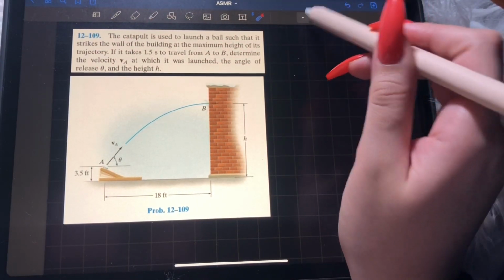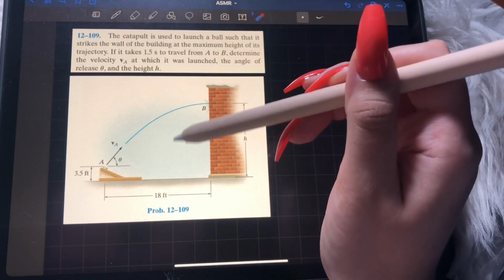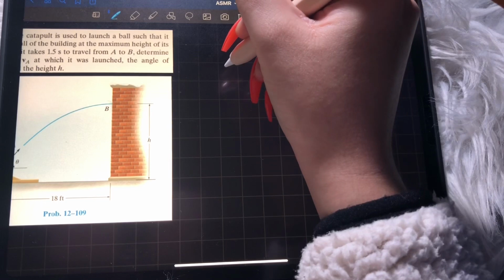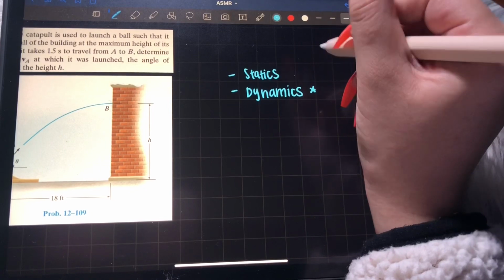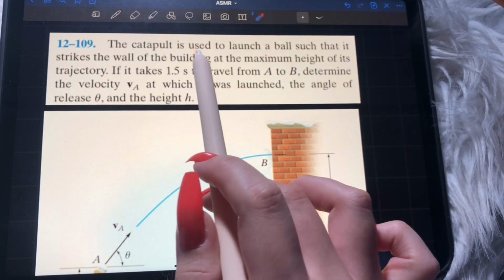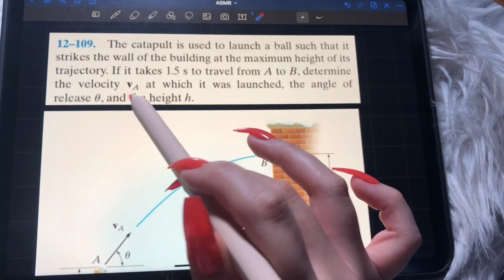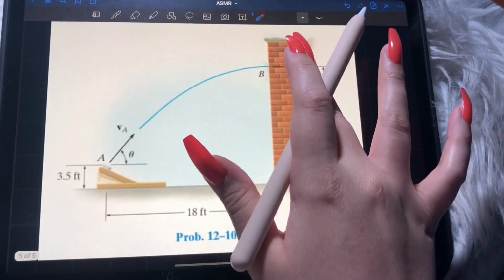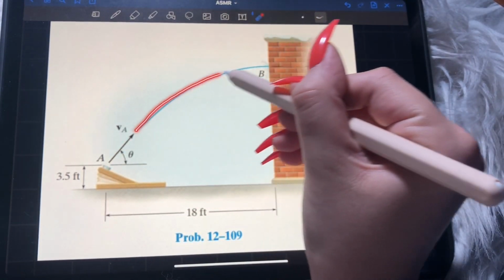ASMR Teaching you engineering 📚 (iPad writing, close whispers)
Hooray for late uploads!

I was so excited to get this video out because today I will be teaching you engineering! (Woohoo🎉) if y’all didn’t know, I am studying mechanical engineering and I work as a tutor for Dynamics. Sooooo I hope you either learn something or this puts you to sleep (haha get it?) 😂 I will be doing a projectile motion problem which can also be seen in physics, however, if you guys want me to do a harder problem that is more specific to engineering lmk 😏

For anyone wondering I’m using:
-GoodNotes app
-iPad Pro 2020 (11 inch, Space grey)

➪Tip Jar (thank you so much in advance for those who decide to donate!)